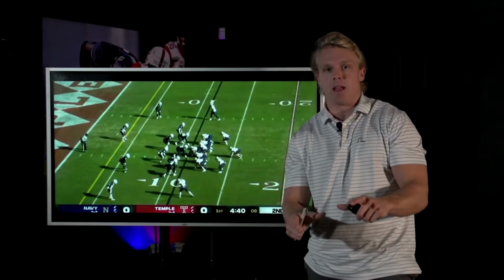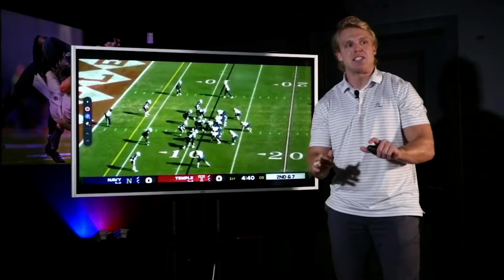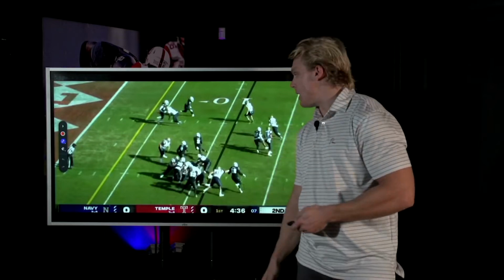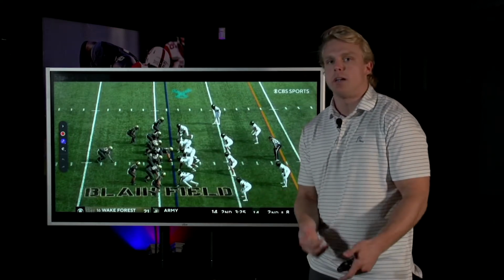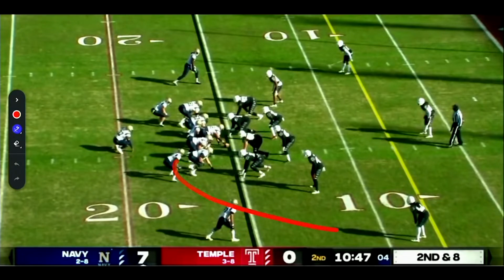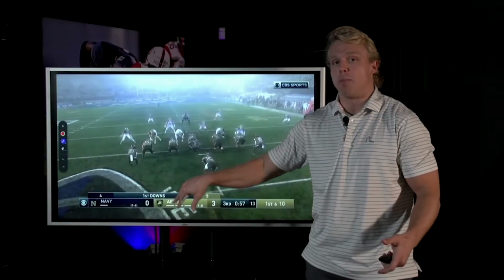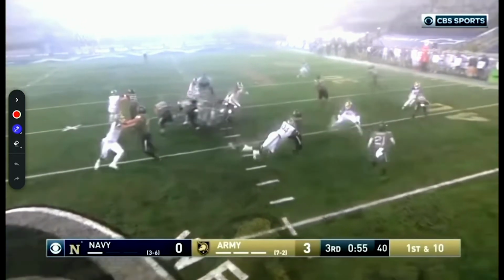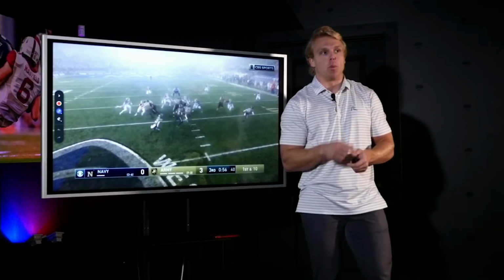Army-Navy Game Film Breakdown | College Football Chalk Talk | America's Game